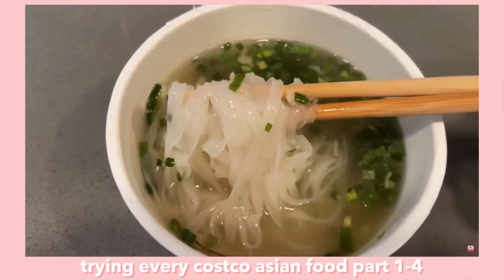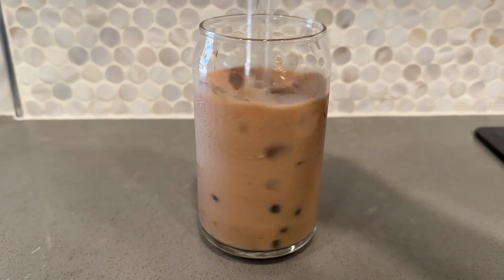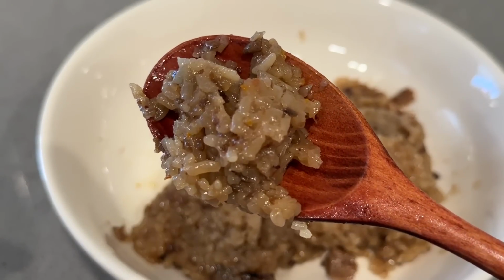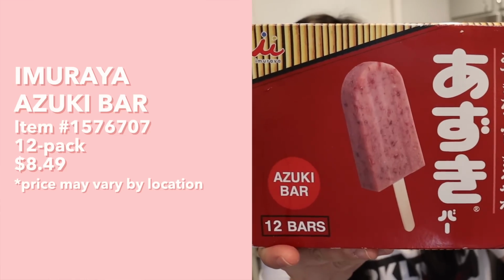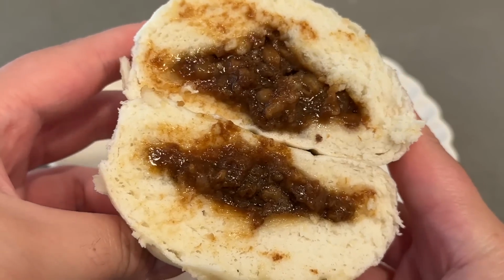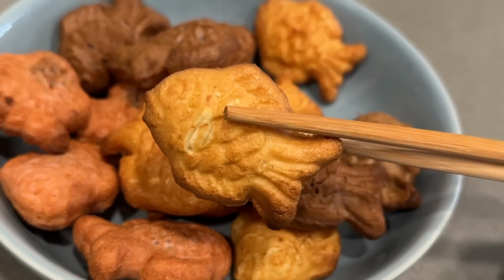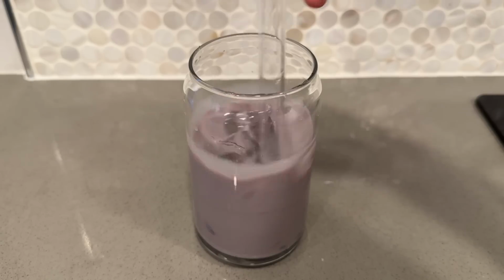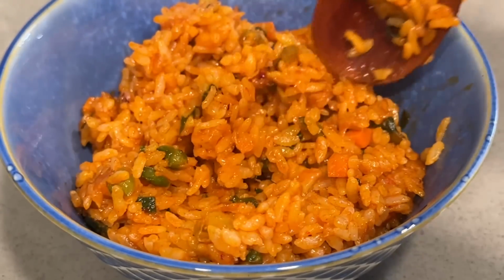TRYING EVERY COSTCO ASIAN FOOD PRODUCT PART 5! (NEW instant boba, lumpia, mochi, fried rice & more)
We are trying every Costco ASIAN FOOD PRODUCT such as NEW instant boba, lumpia, mochi, octopus fried rice, sticky rice, boba kits, salted egg fish skins, pork buns and baos, azuki red bean bars, taiyaki and more! We are taste testing and reviewing Irvins Salted Egg Salmon Skin, J Way Boba Milk Tea Variety Park, J Way Taiwanese Sticky Rice, Bubbies Tropical Mochi, Bunbao Variety Pack, Imuraya Azuki Bar, Baguio Pork Lumpia, Suji's Taiyaki Waffles Variety Pack, O's Bubble Variety Instant Boba, Hanwoomul Octopus Fried Rice, all of which can be found at Costco! I include the prices and item numbers of all the products in the video as well, in case you want to call your Costco to see if they have these items. Enjoy!

WATCH THE WHOLE COSTCO SERIES:

Zindrew Chili Oil (Spicy Version, the one I use)
Zindrew Chili Oil (Less Spicy Version)

 💓 SOCIALS 💓
» Vlog Channel - @more meimei